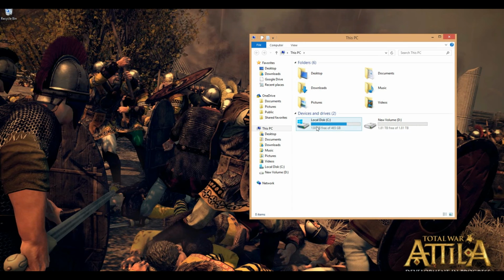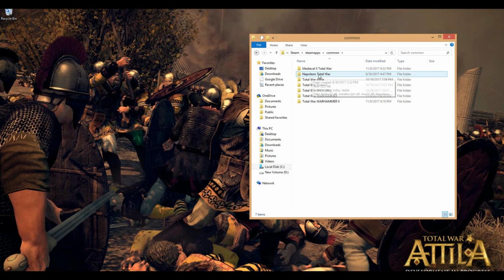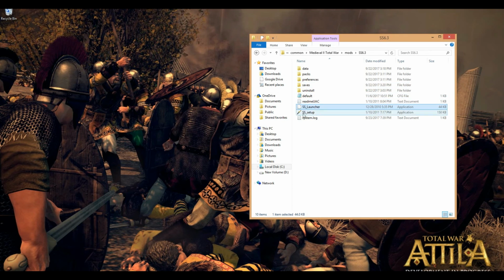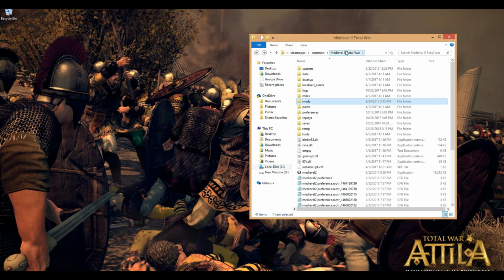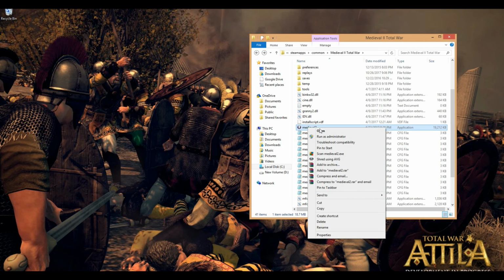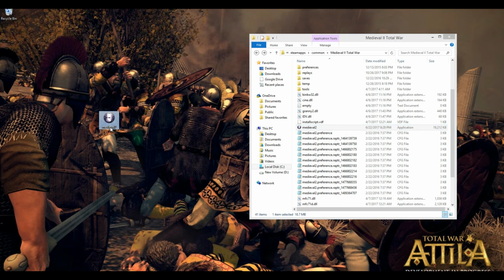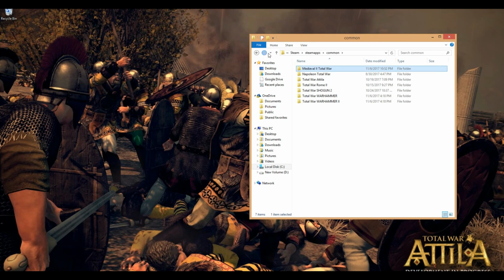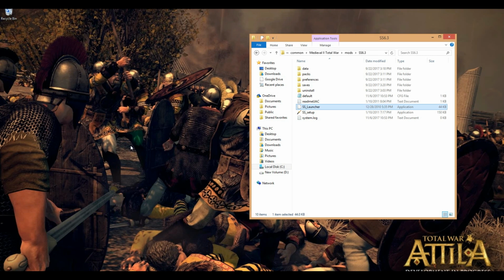HOW TO FIX THE KINGDOMS EXE ERROR IN MODS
Hey all! I get alot of questions about this particular error. I hope it helps you out with all medieval 2 mods!